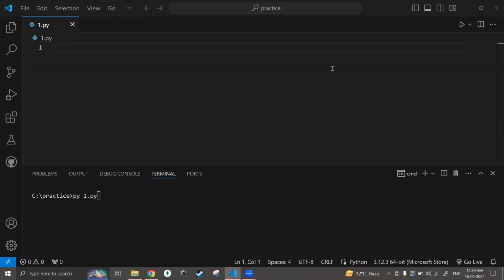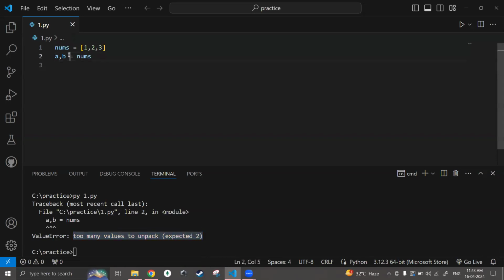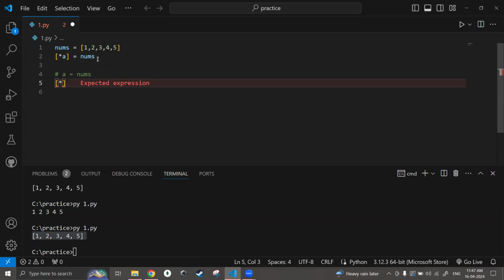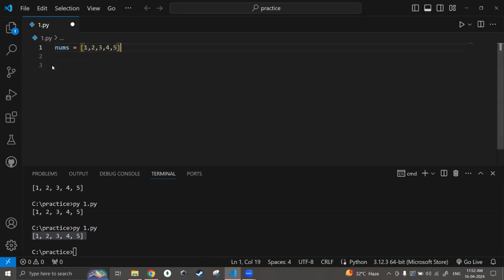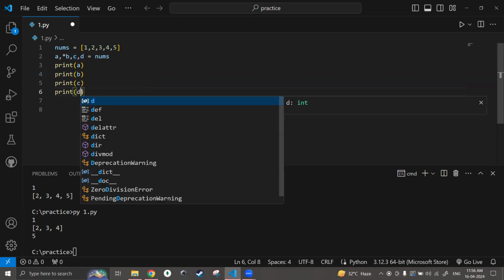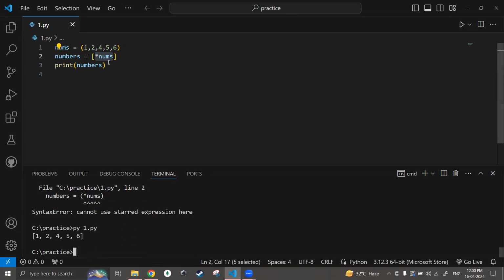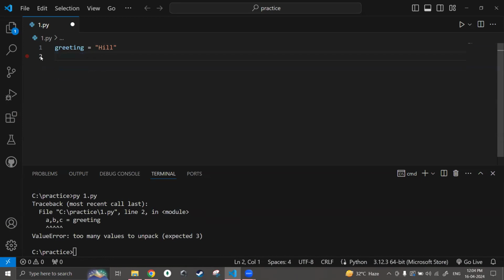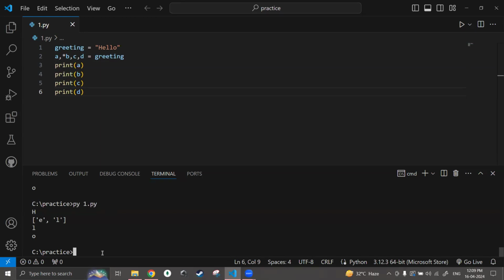Python Sequence Unpacking